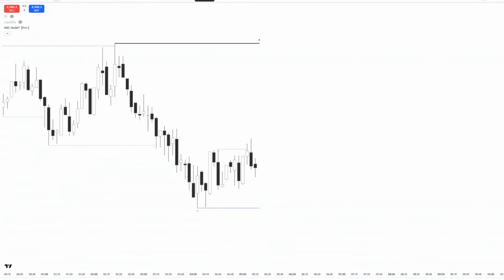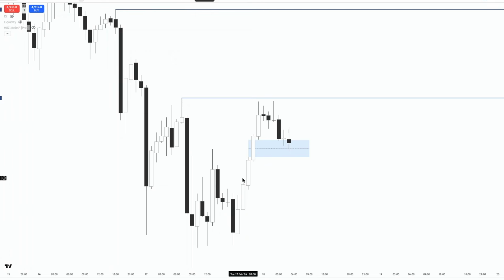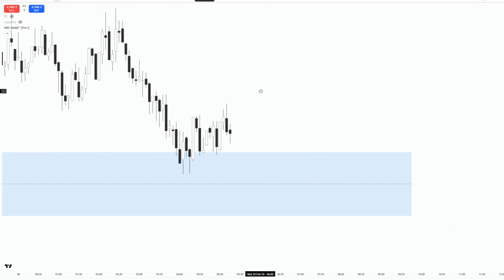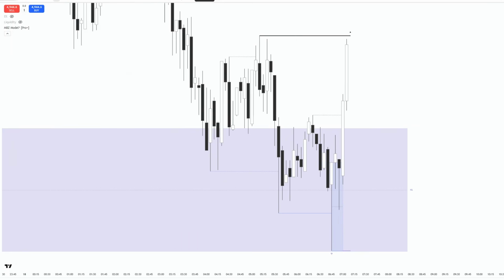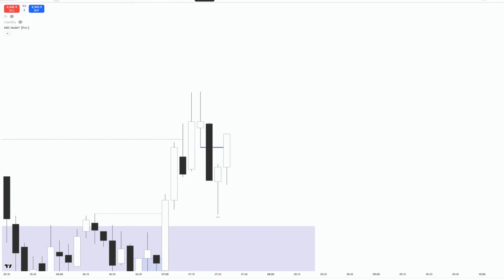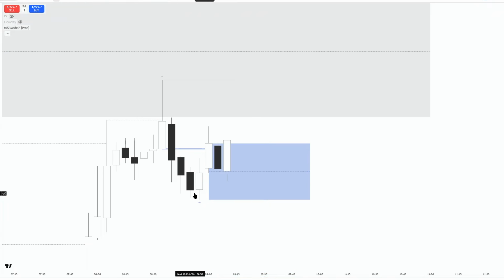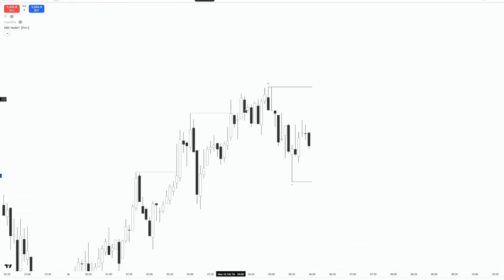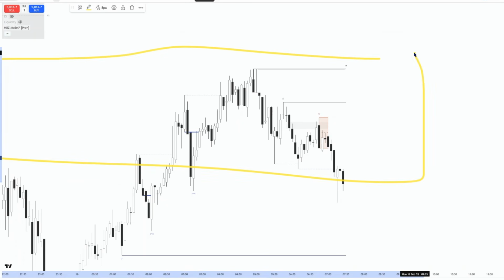The Trading Setup That Actually Continues